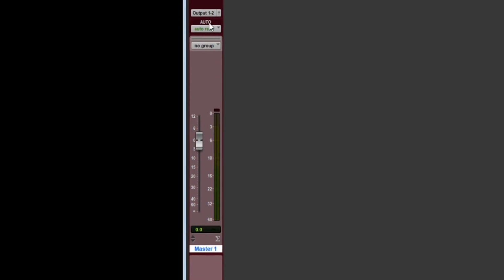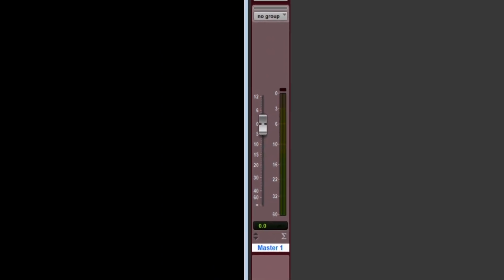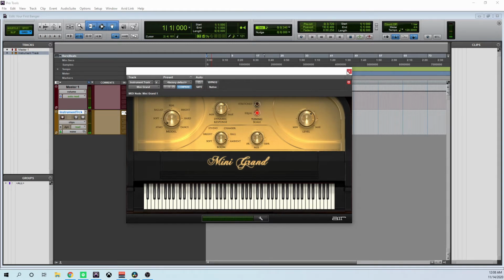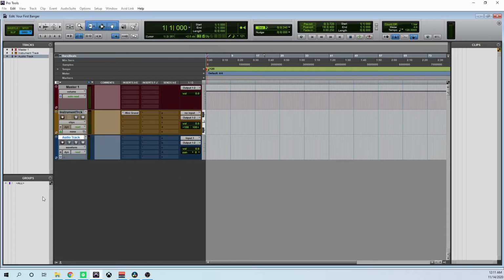Beginner's Guide To Recording Part 2: Building Your First Session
And now you have your first session open. What Now?